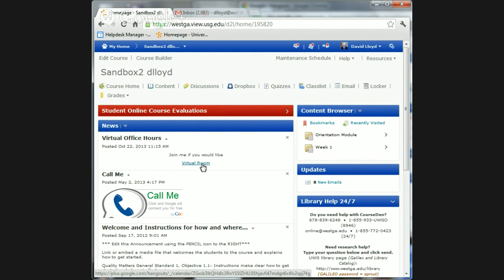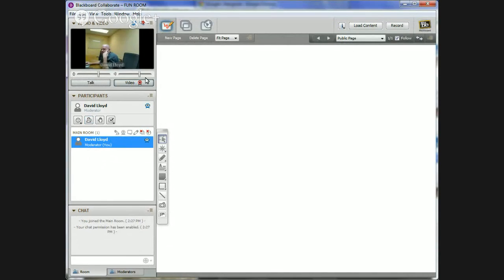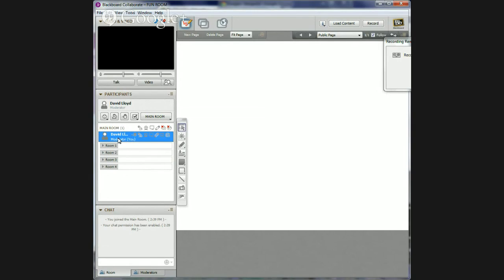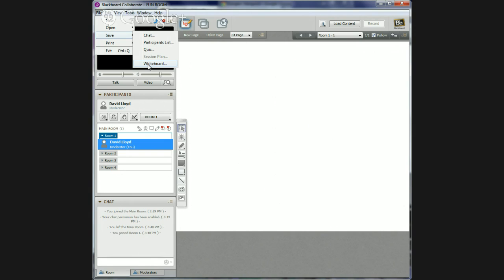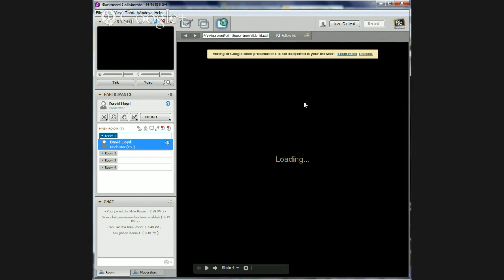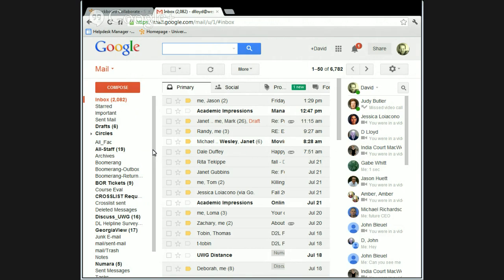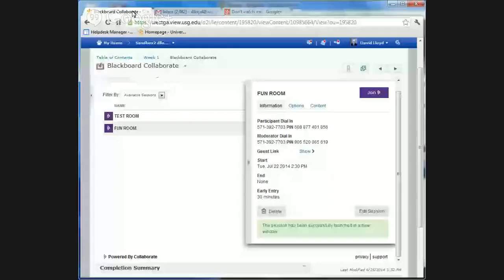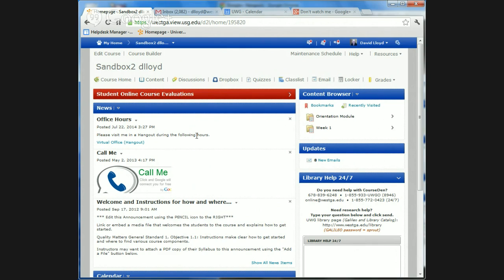UWG|Online Training: Collaborate & Virtual Classrooms